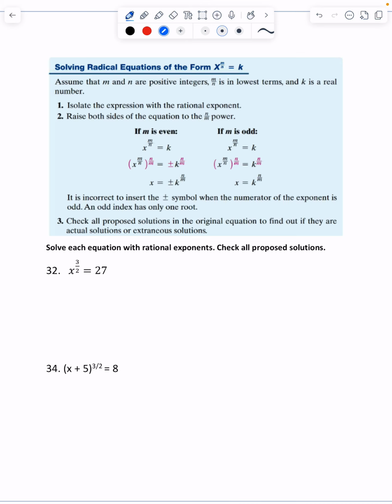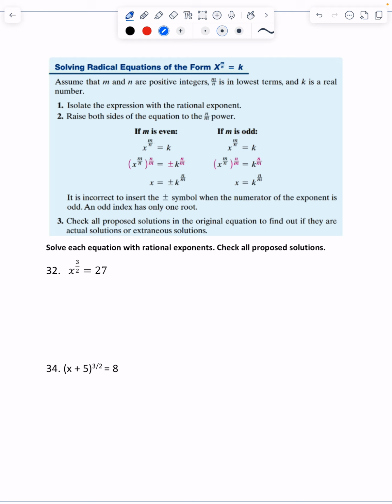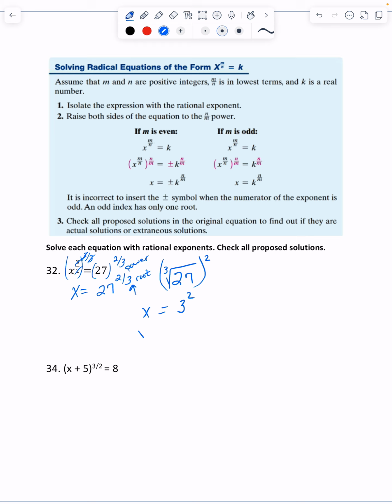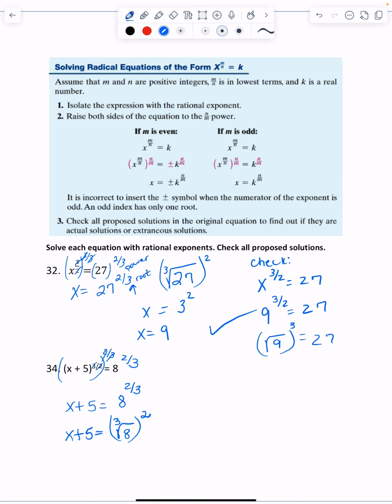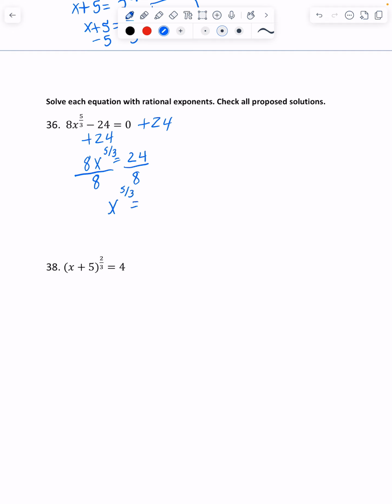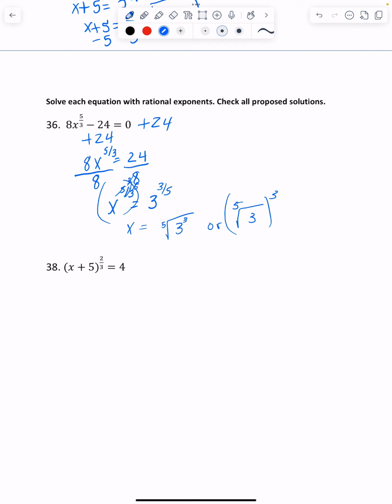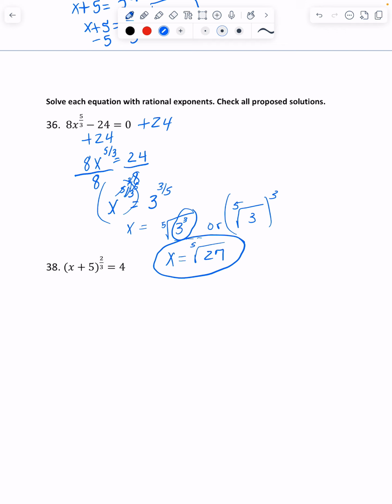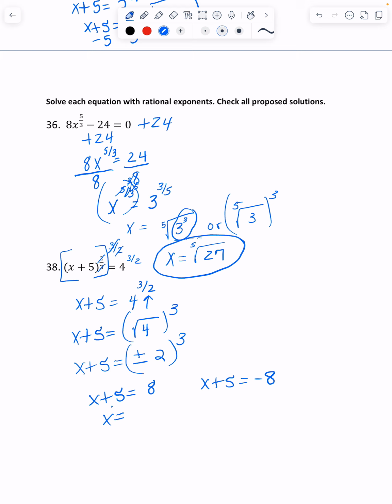Math 1111 Section 1.6 Part 1~C